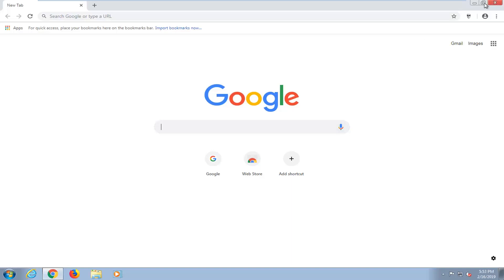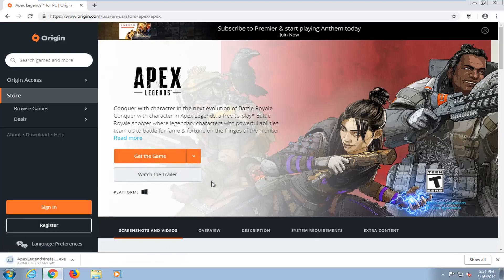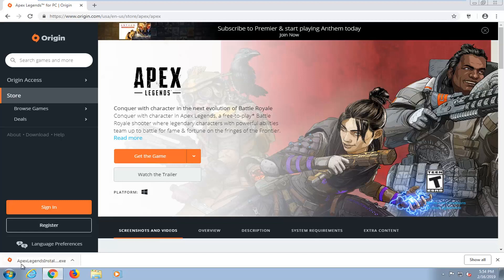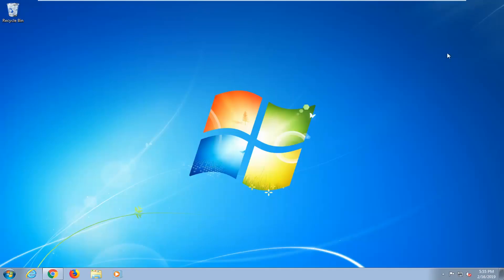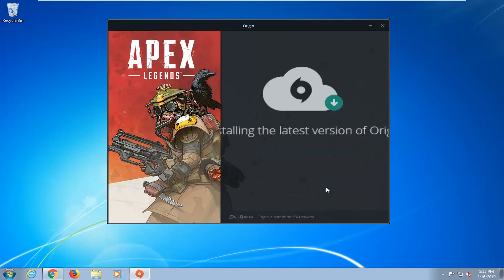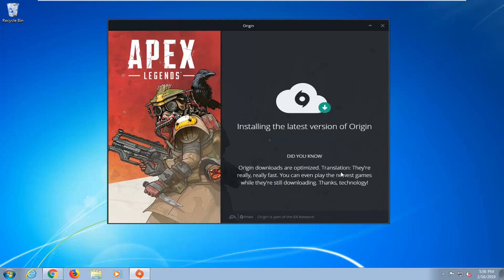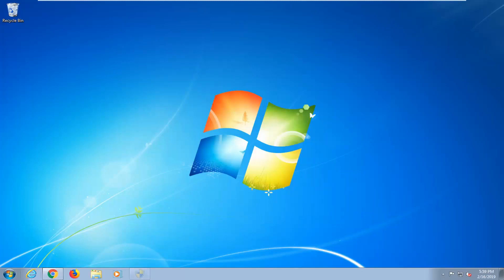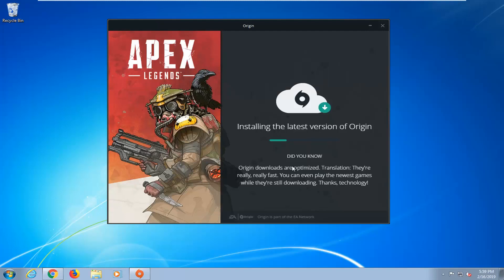How To Download Apex Legends In Windows 10/8/7 [Tutorial]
How to download and install the free version of Apex Legends on your PC or Macintosh device.